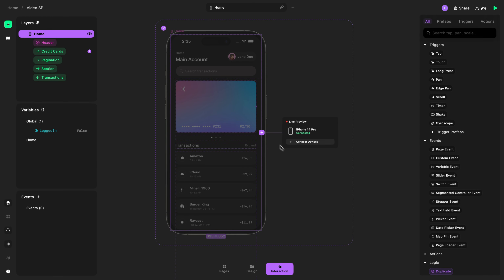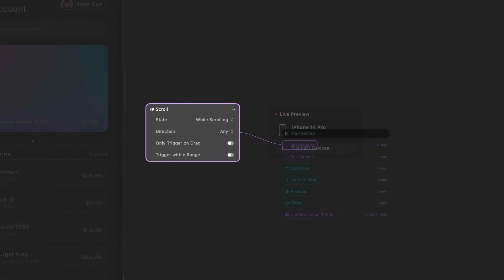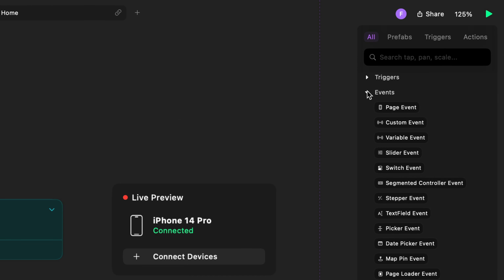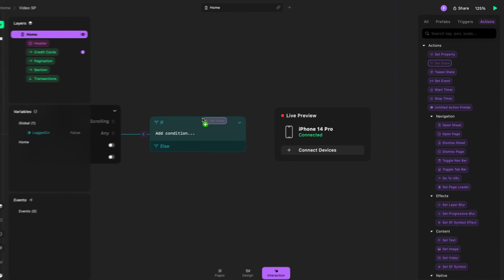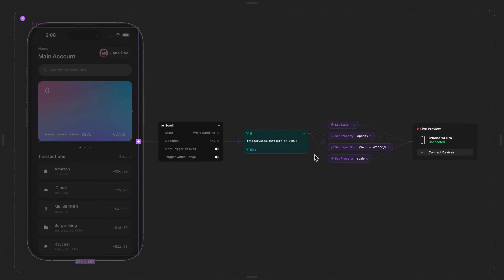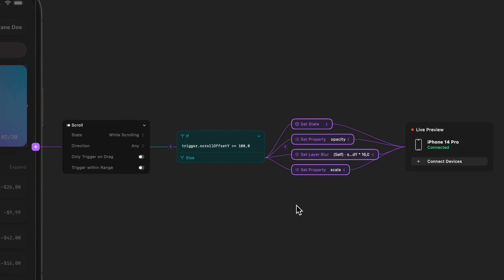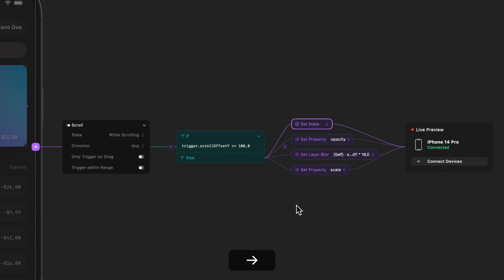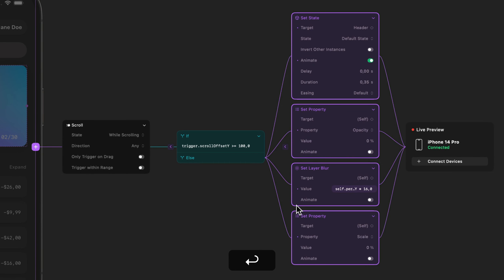UI 2.0 Preview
When you spend multiple hours in a tool daily, the details are critical. Play 2.0 introduces a number new of UI improvements to make your workflow faster and easier.